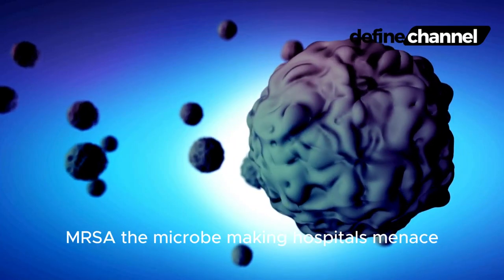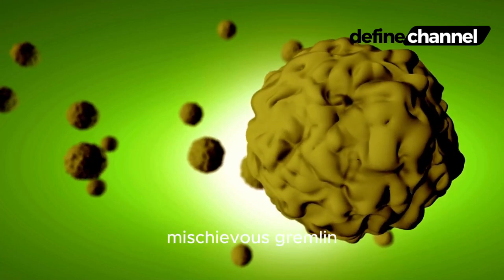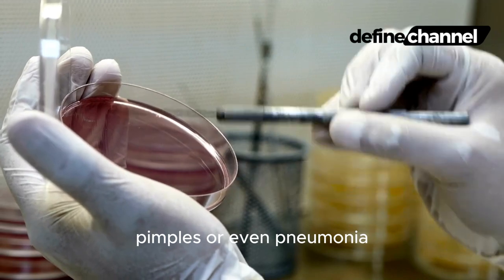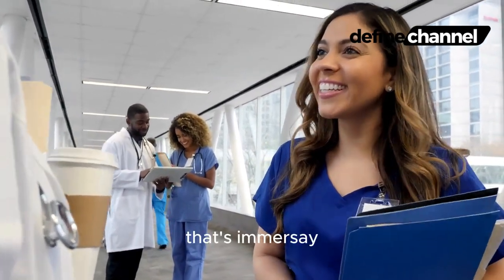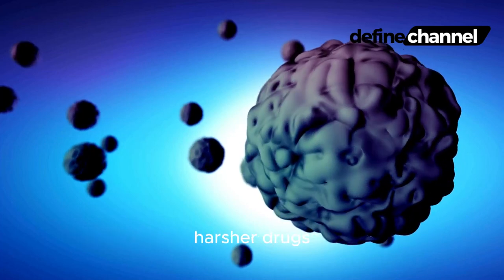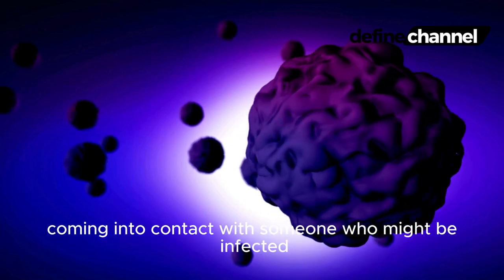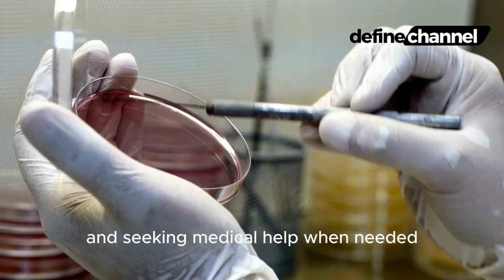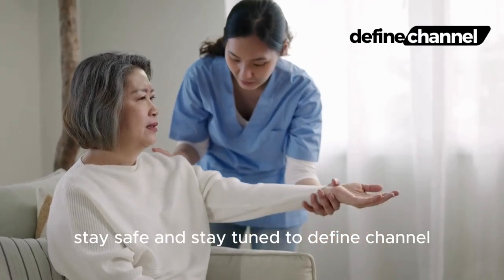MRSA (Methicillin Resistant Staphylococcus Aureus) - What is MRSA Infection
elcome to our informative video about MRSA, also known as Methicillin Resistant Staphylococcus Aureus. In this video, we will explore the essentials of MRSA infection, its causes, symptoms, risk factors, and available treatment options.

MRSA is a type of bacterial infection that is highly resistant to several antibiotics, making it challenging to treat. It is caused by the strain Staphylococcus aureus, which has developed resistance to the commonly used antibiotics, including methicillin. This resistance is primarily due to the overuse or misuse of antibiotics over the years.

During this video, we will delve into the symptoms associated with MRSA infection. These can range from mild skin infections, such as boils or abscesses, to more severe complications, like bloodstream infections or pneumonia. We will emphasize the importance of early detection and seeking medical attention promptly if MRSA is suspected.

Moreover, we will explore the risk factors that increase the chances of contracting MRSA. These may include having a weakened immune system, living in crowded or unsanitary environments, undergoing invasive medical procedures, or close contact with infected individuals. Understanding these risk factors will help you take preventive measures.

Throughout the video, we'll discuss the significance of proper hygiene practices as the first line of defense against MRSA. We will highlight the importance of regular handwashing, keeping wounds clean, avoiding sharing personal items, and promoting overall cleanliness in both healthcare facilities and everyday life.

Furthermore, we will touch upon the available treatment options for MRSA infection. While MRSA can be challenging to treat, there are still effective antibiotics to combat the infection. However, it is essential to be aware of the potential long-term effects and complications that can arise due to this persistent bacterium.

In conclusion, this video will provide you with a comprehensive understanding of MRSA infection, its causes, symptoms, and prevention strategies. By increasing awareness about MRSA, we aim to empower viewers to take necessary precautions to protect themselves and their loved ones from this dangerous bacteria.

Stay informed and stay safe by watching our educational video on MRSA, where knowledge is the first step towards prevention and ultimate well-being.